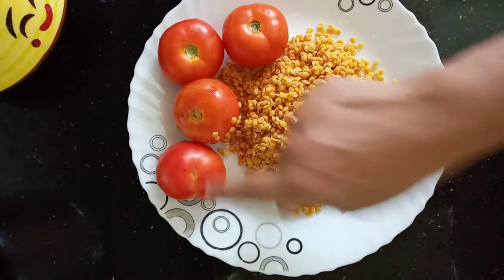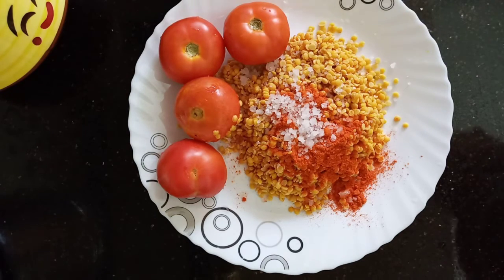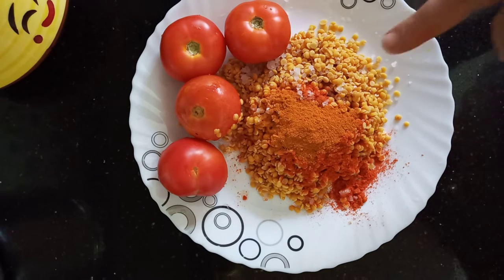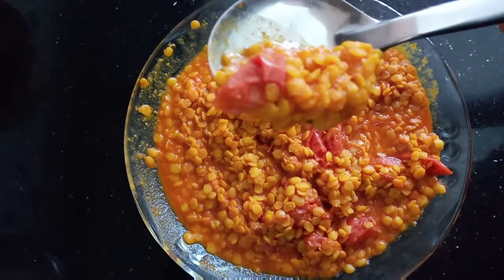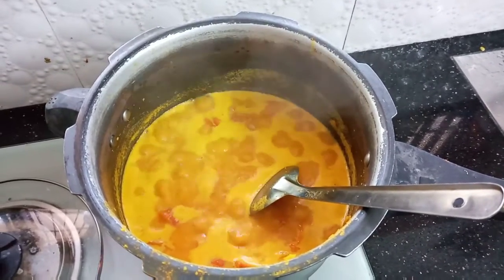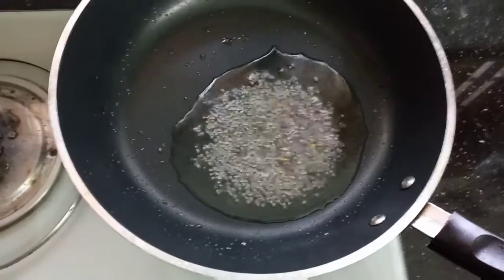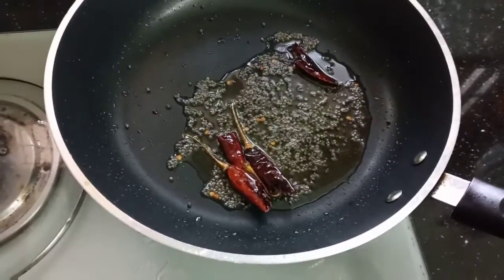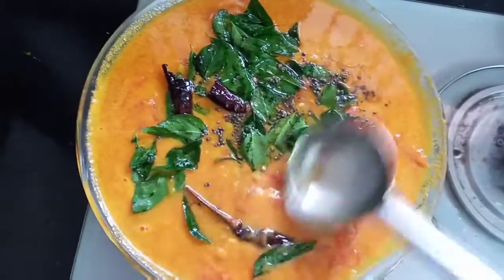ഊണിന് ഇതു മാത്രം മതി😍🤩😋